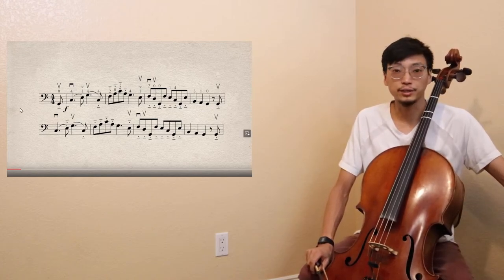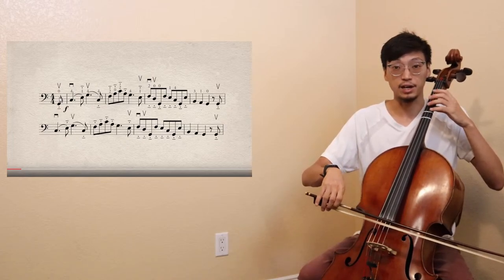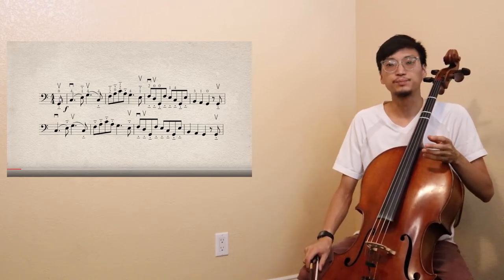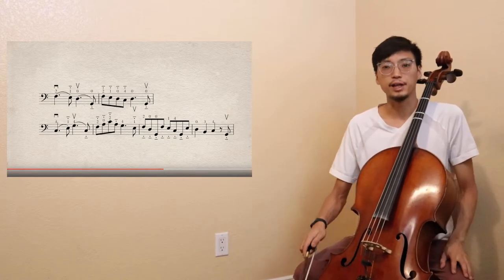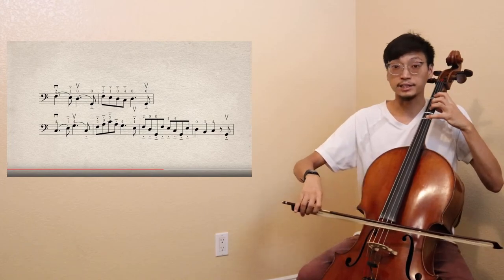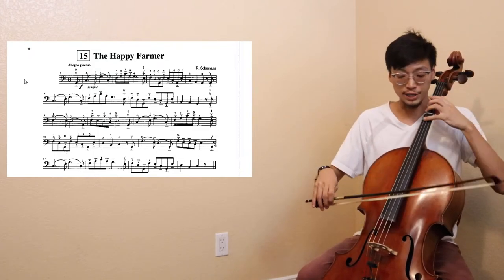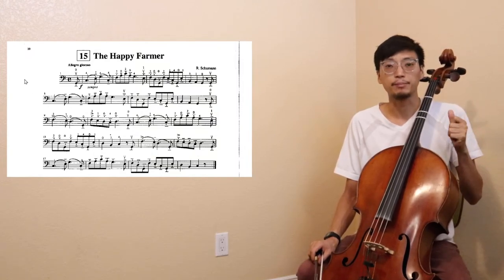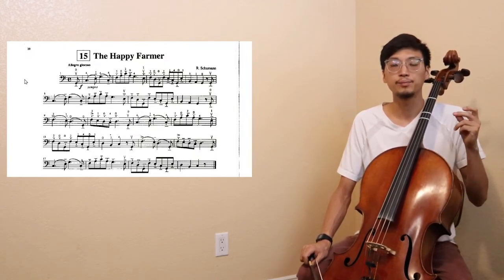The Happy Farmer Cello Lesson (Suzuki Book 1) [Live]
The Happy Farmer from Suzuki Vol.1

[Amazon]

recorded by @PaulKangMusic